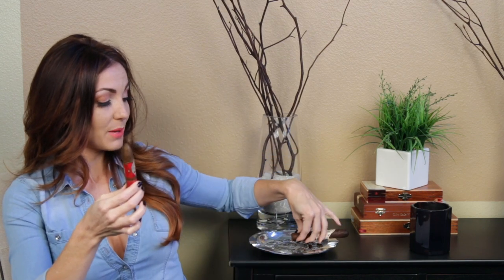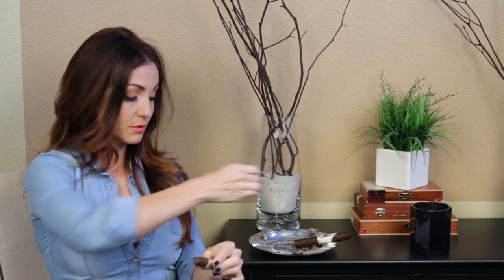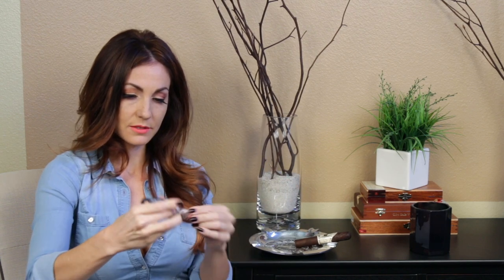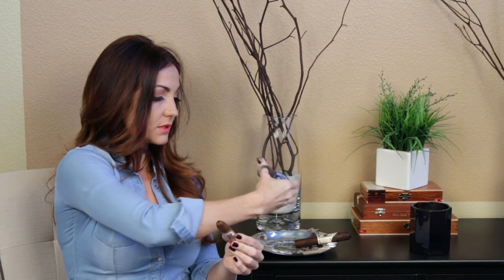Pappy Van Winkle Tradition Cigar Review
Pappy Van Winkle Tradition cigar review, coming out of the Drew Estate factory in Esteli, Nicaragua